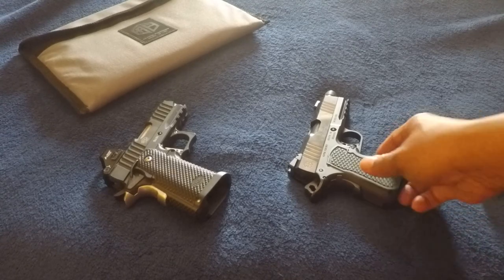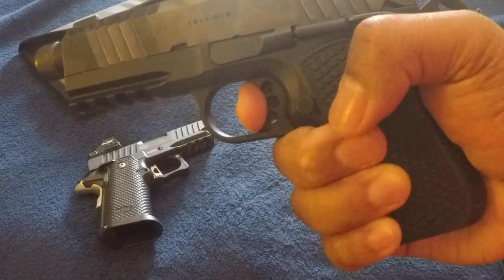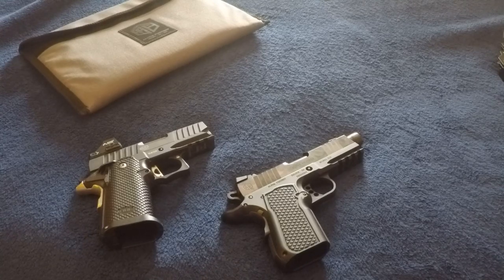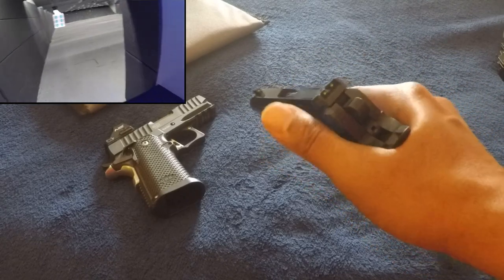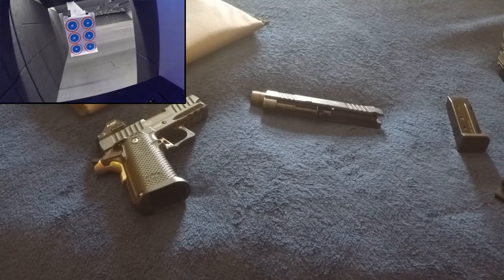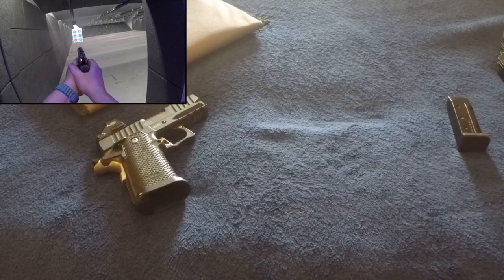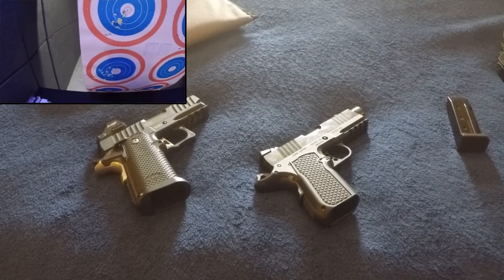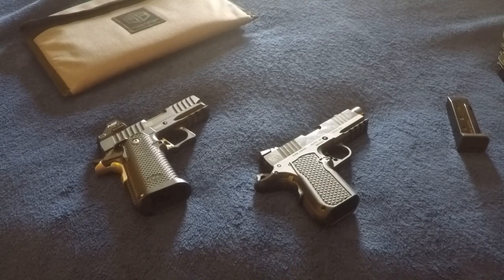Comparison Video - Bul Armory SAS II UL vs Alpha Foxtrot S15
Note:  As always, please be nice with the comments.

Yeah, the video comes in at 30+ minutes. There's no avoiding that.  I knew it would be a long video because I scripted all the pros and cons between both guns.

I did tie in some footage of the S15 range visit (shown as PIP).

Sorry it took so long for me to publish this video.  There's not really a lot of privacy in my home and I desire privacy when doing these.  In the end, I had to find a new place within the house to do this, but it's not as quiet, so apologies for the background noise.